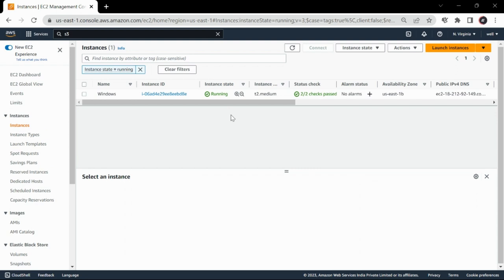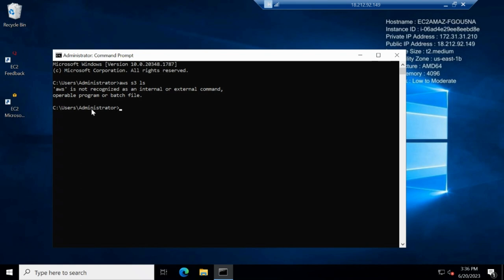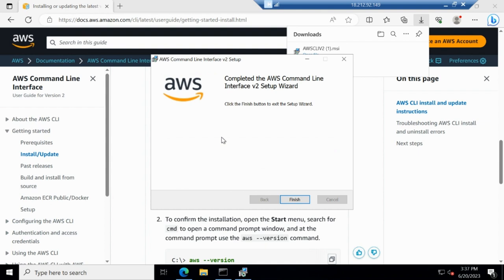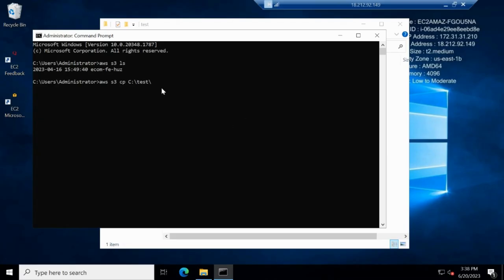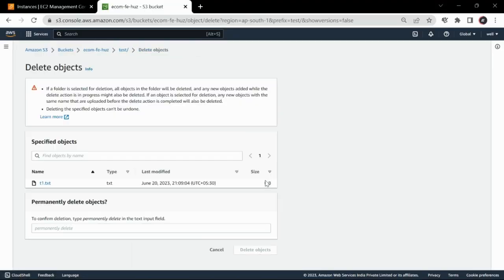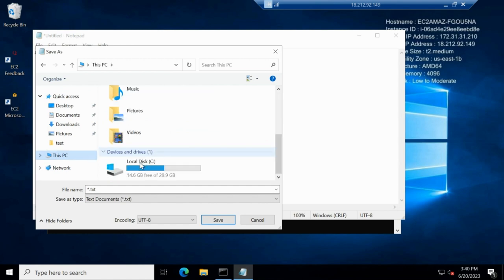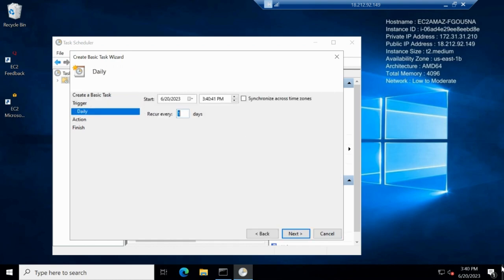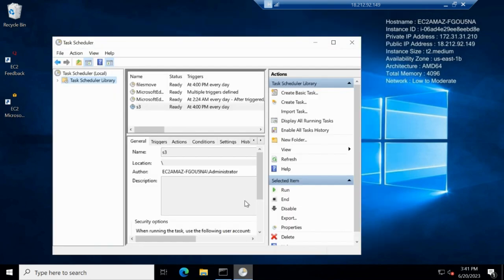Copy or move files from EC2 to S3 | Windows | AWS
Hi all, In this video i have copied files from windows Ec2 instance to AWS s3 bucket. Also have configured windows task scheduler for automation.